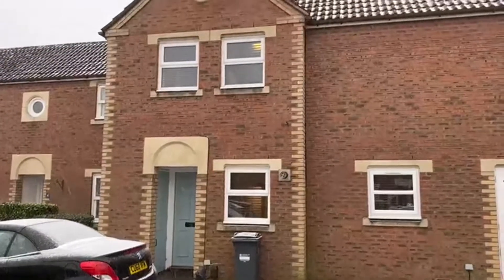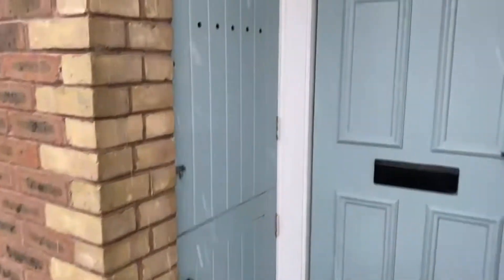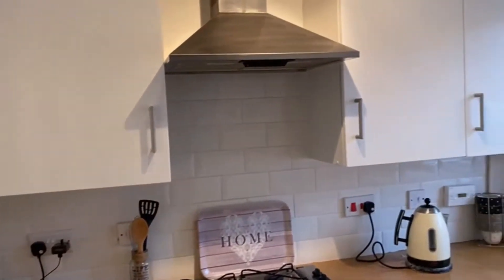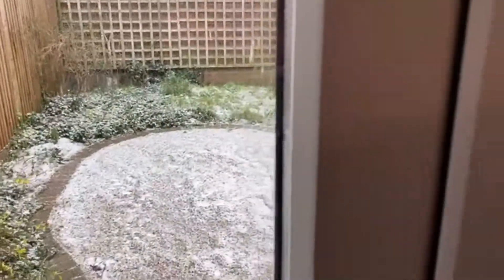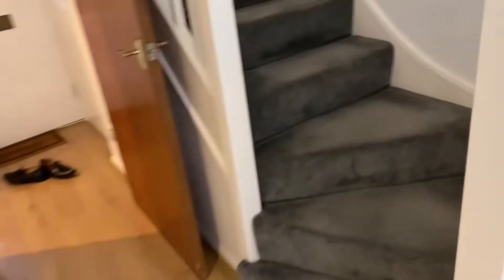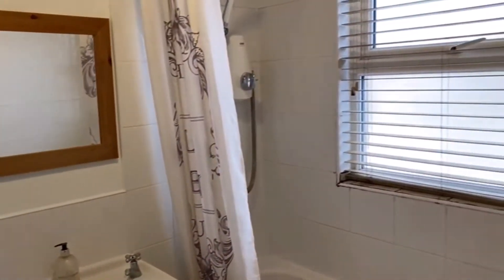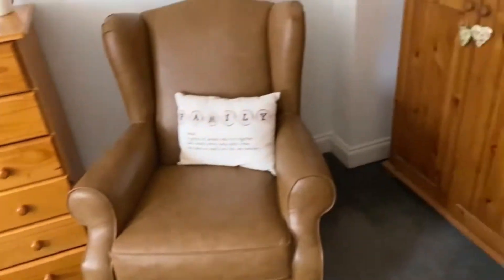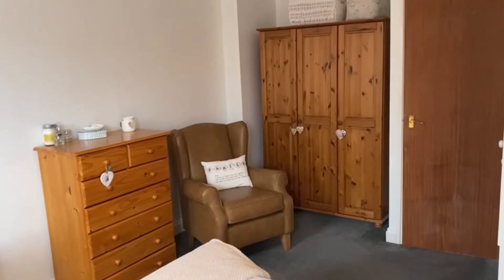Sledmere Court, Bedfont, TW14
A unique opportunity to acquire this Freehold one bedroom starter home with a private rear garden and allocated parking. Situated in a popular development in Bedfont within easy reach of the high street, major road links and Heathrow Airport. Further benefits include: a modern fitted kitchen with gas hob to the front aspect, large under stairs storage cupboard, a bright and airy living room with sliding patio doors out to the private fully enclosed rear garden complete with side access gate. Upstairs benefits from a very large master bedroom with built-in storage cupboard above the stairs, a three piece family bathroom suite and access to the loft allowing additional storage. This property would be a great first time buy or as an investment to rent out.